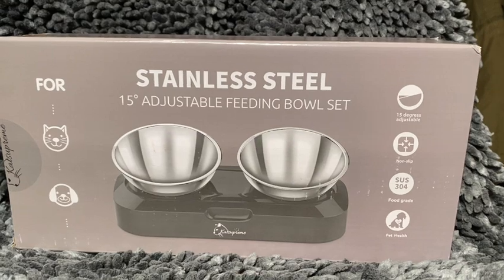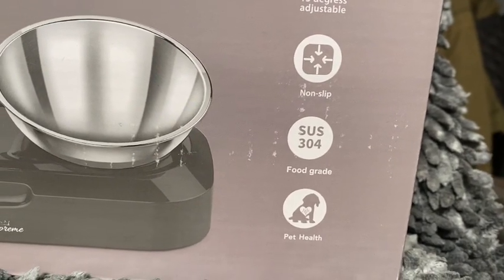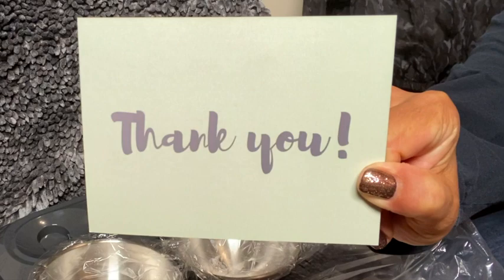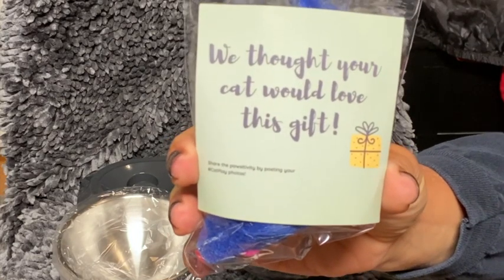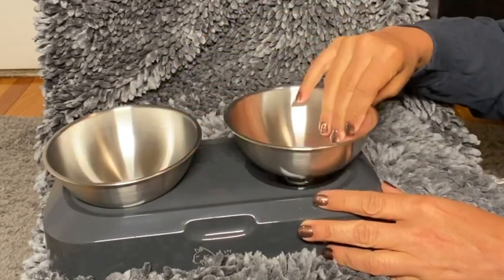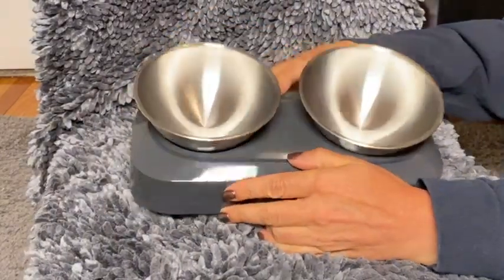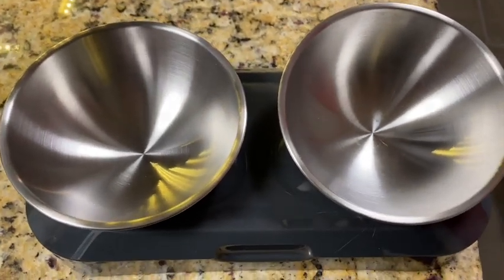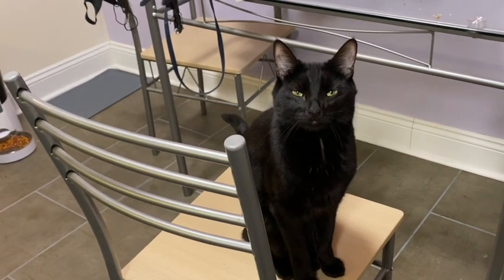KATSUPREME stainless steel inclining feeding bowl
Today I receive the inclining Stainless Steel cat bowls by KATSUPREME.  KatSupreme raised cat food bowl set has a 15० tilted, so Ziggy and Zelda  won’t experience future health problems in the digestive system. With KatSupreme tilted cat food bowls, cat’s whiskers won’t touch the bowl and get whisker fatigue.
Since it is stainless steel it is very easy to clean. KatSupreme elevated cat bowl set have rubberized grips at the bottom, making them very stable. Also, the slightly inclined surface prevents food spilling, so everything will stay exactly where it should! This cat bowl is perfect  for any size of cat
It also comes with a really fun toy that your cat will enjoy 😻
Link on Amazon
Adopt don't shop